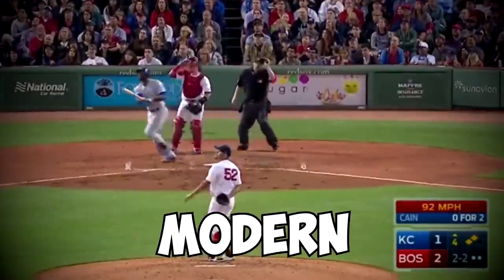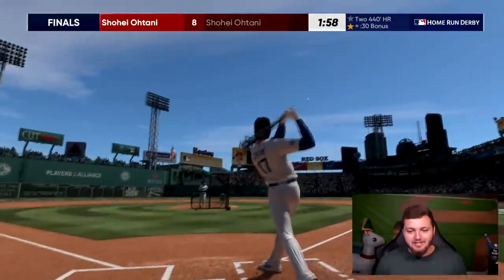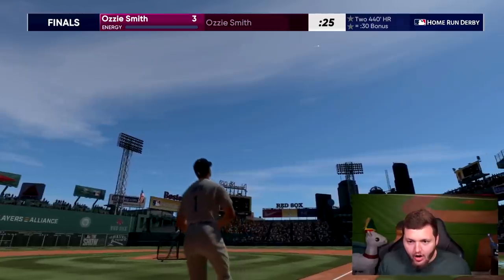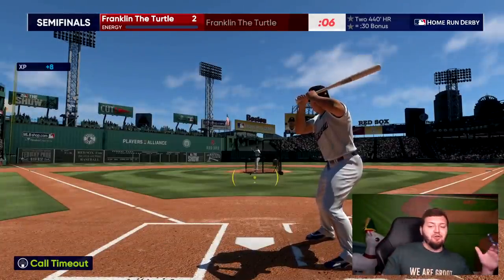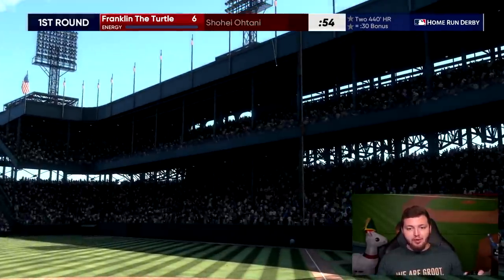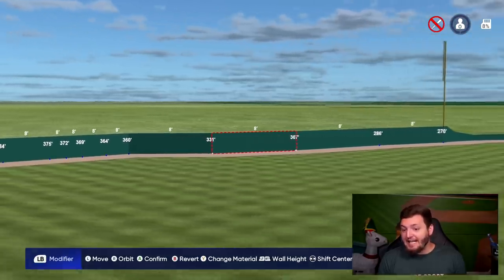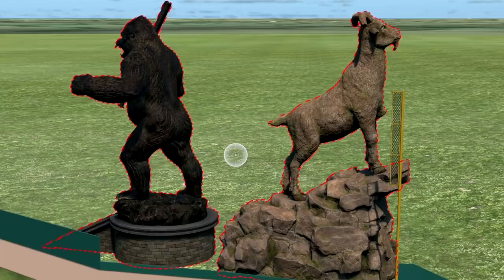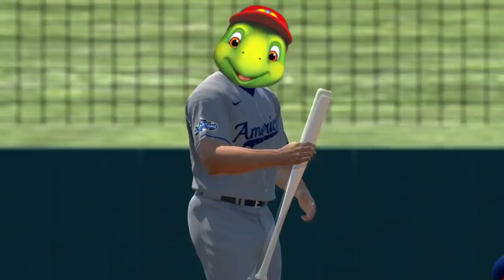What's the Shortest Possible Home Run in MLB The Show 22?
Is it possible to hit a 100 foot homer, a 70 ft homer or maybe even a 10 foot OUTSIDE THE PARK home run in MLB The Show 22? WATCH to find out the answer

MLB The Show 22 Distance Home Run Experiment Challenge